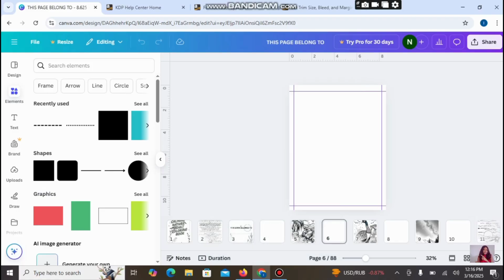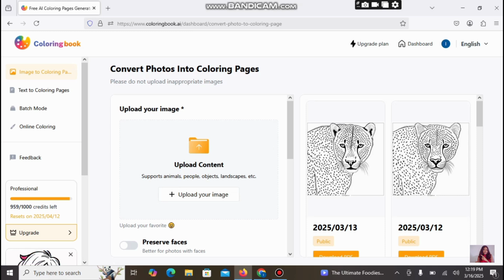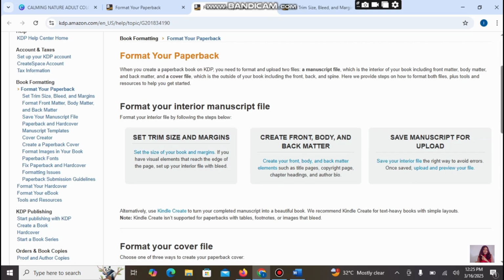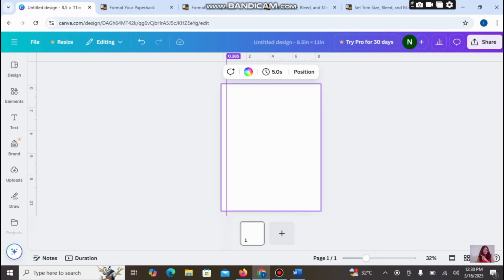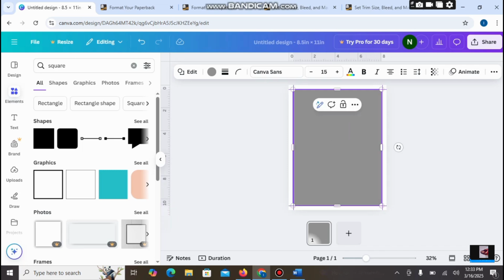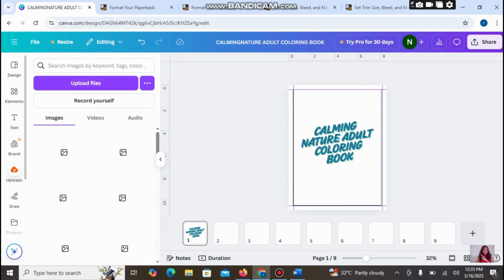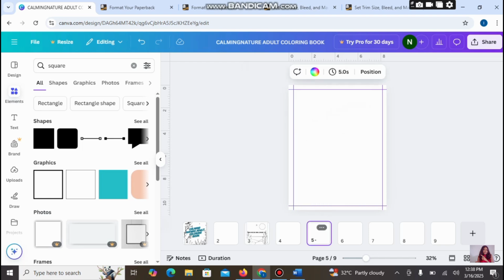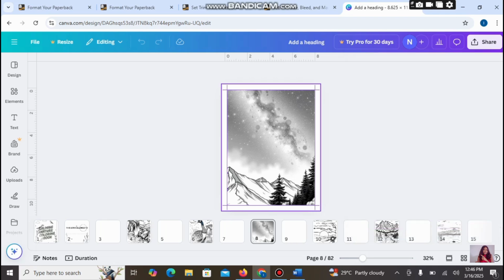How to Create a COLORING BOOK with AI to sell on Amazon Kdp(Earn $500)coloringbook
In this video I will guide you step by step on how to create a coloring book using AI tool. Publishing a low content niche like coloring books is a great way to make passive income online. The first step is to generate the images I will use to create my coloring book. So I did that using Coloring book. AI platform because they have good quality images perfect for coloring books and they are super affordable.

The second step is to determine the book details, interior, margins etc using Kdp help center. The third step is to create the coloring book using Canvas.